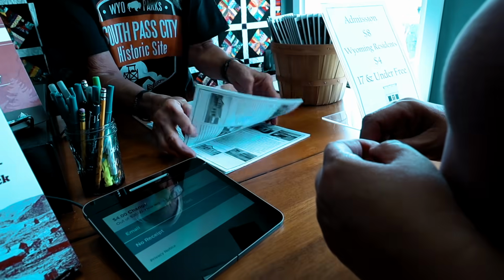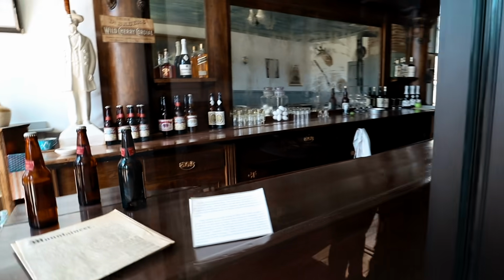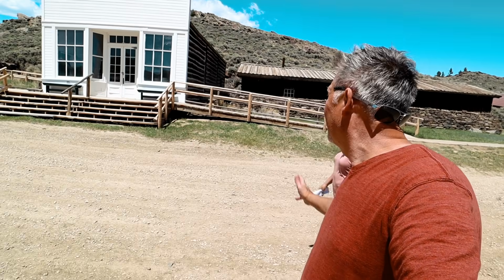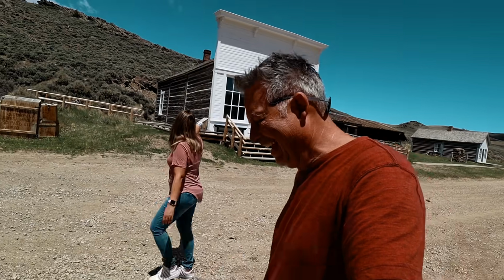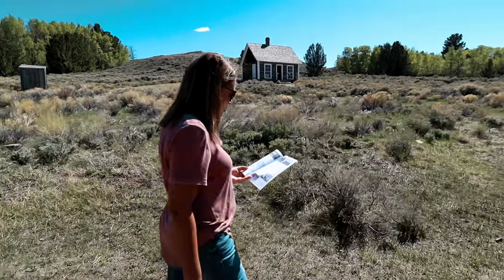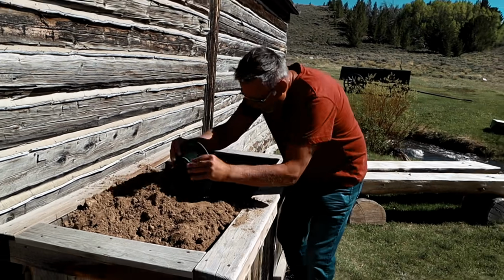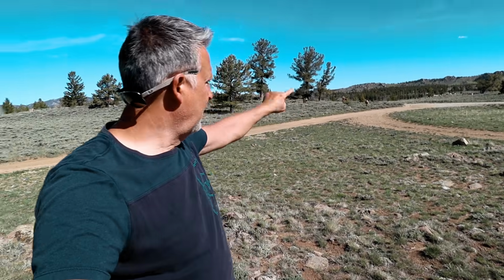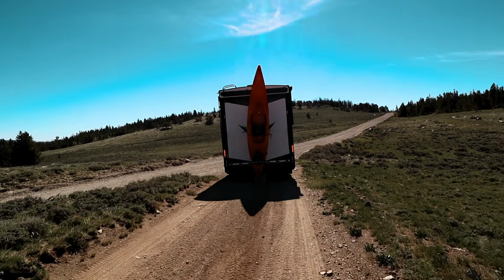South Pass City, Wyoming (Ghost Town)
When traveling through Wyoming stopping off at old GhostTowns is something you should put on your list... SouthPassCity has done an amazing job of preserving the history along with its Mine to tour. You can easily spend 4 to 5 hours here with including the tour. If you love the history of the old west don't pass it by.

Below are some common questions on links and products we are asked about.

Want to know behind the scenes information on where we are?
Would you like to see Bloopers & Private YouTube LIVES?

***Travel Gear
Garmin 890
Blink Cameras

***Jingle creation for businesses or channels along with Graphic design for YouTube.

***Camera Gear
Canon m50
Camera Microphone
Variable ND Filter
GoPro Handle
New Drone Mavic Air2
Insat360 One X2
Insta360 Adjustable Pole
Camera Bag

Indestructible Wrap
Reese Goosebox 20k

I edit on a 2015 MacBook using Final Cut Pro

***Internet on our Rig:  OliveIP.com  mention my name: Todd Konitzer with SwitchItUP

We are not professionals please don’t take our word for any of the information and do your own research we will not be held liable for sharing our opinions.

To send a quick message please use Instagram or FB but we have seen a lot of messages and comments and if we are out running around we may not see it right away. We do our best to reply.